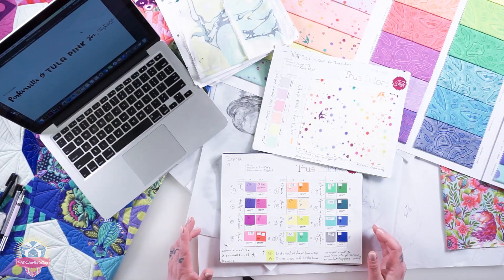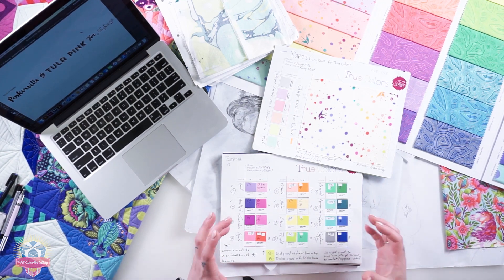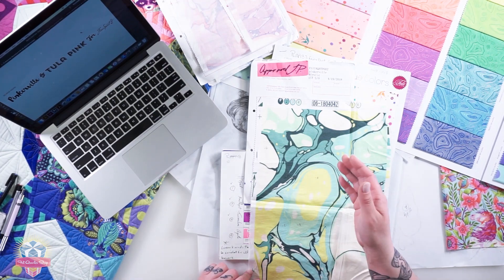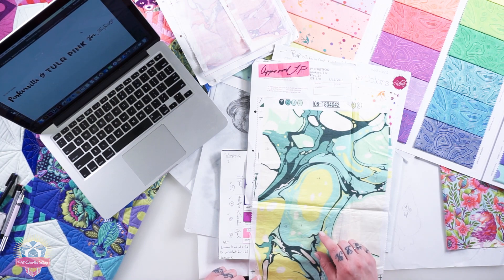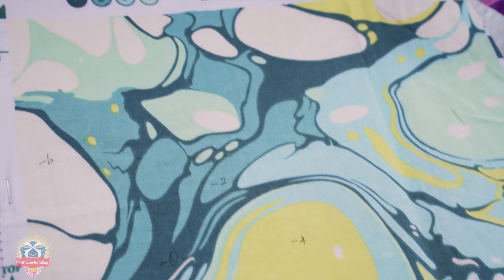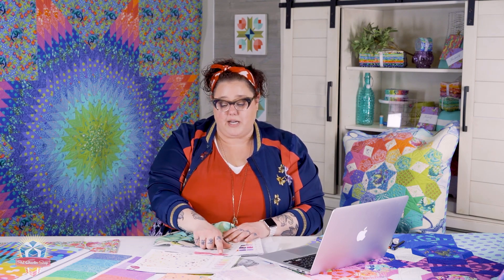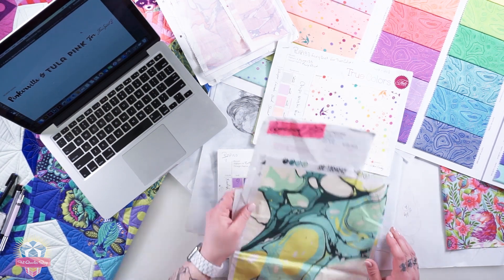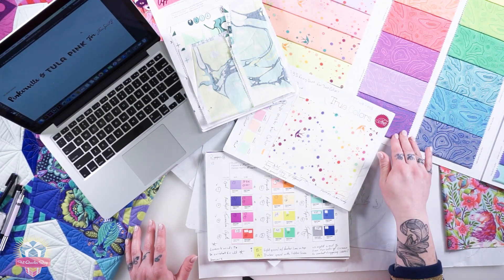How Fabric gets Designed with Tula Pink - Part 3 - Production | Fat Quarter Shop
In Part 3 of the fabric design process series, Tula Pink discusses the stages of fabric production. Learn how digital designs and color swatches come to life in a fabric mill on the other side of the world.

“People wear a lot of black in my studio so I don’t attack them for color swatches.” - Tula Pink

All images, prints and artwork shown in these videos are property of Tula Pink.

SUPPLIES
▸ Tula Pink for Free Spirit Fabrics -
▸ HomeMade Collection by Tula Pink for Free Spirit Fabrics -